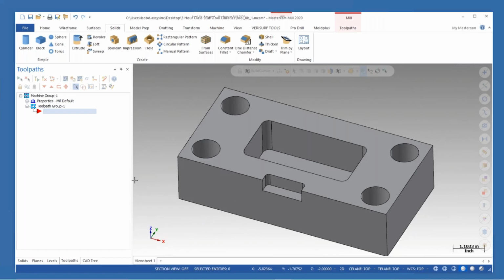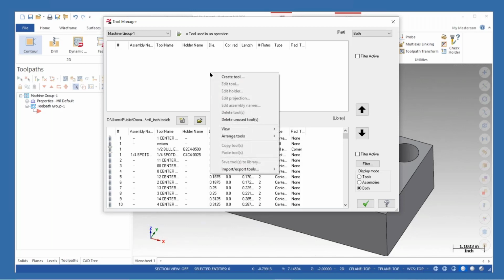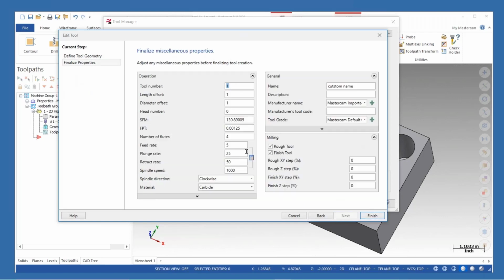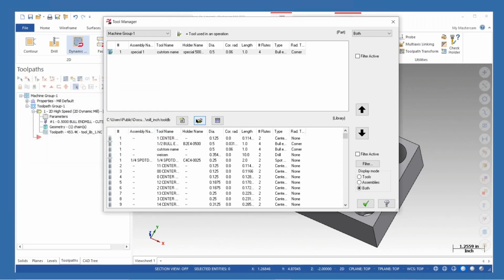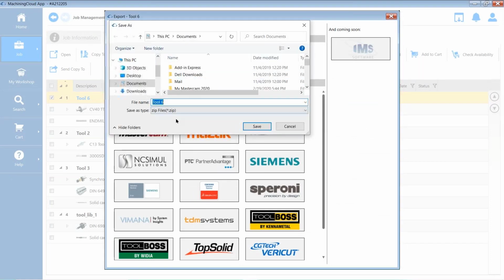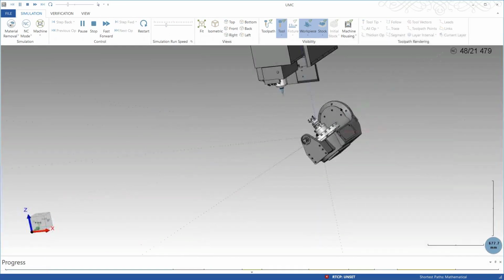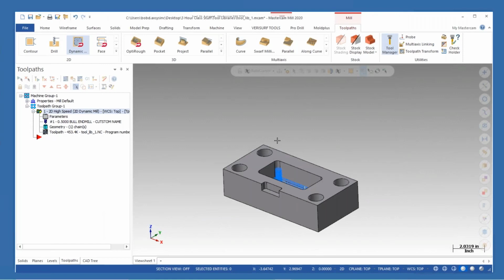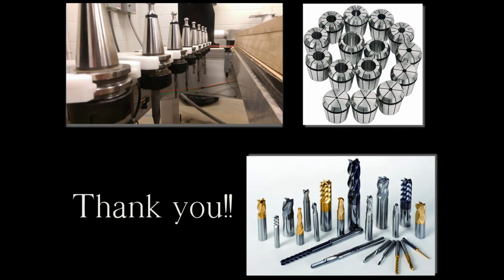Creating & Managing Mastercam Tool Libraries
Axsys WebExpress Video on Creating & Managing Mastercam Tools, Tool Assemblies and Tool Libraries.